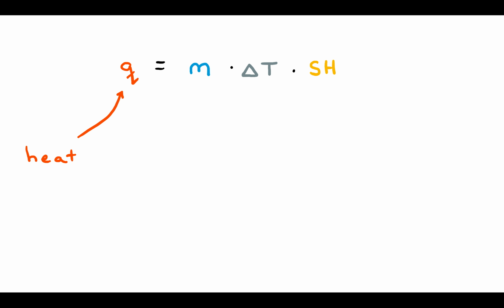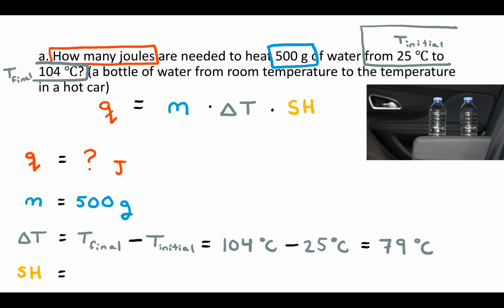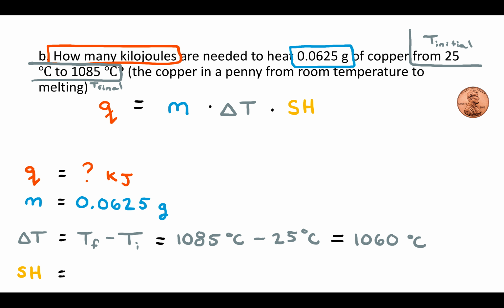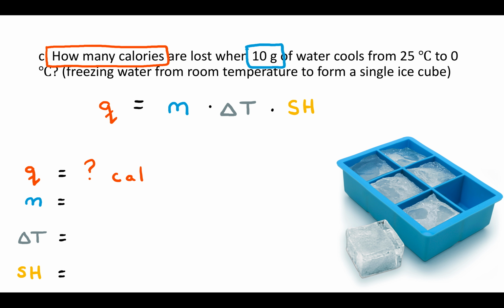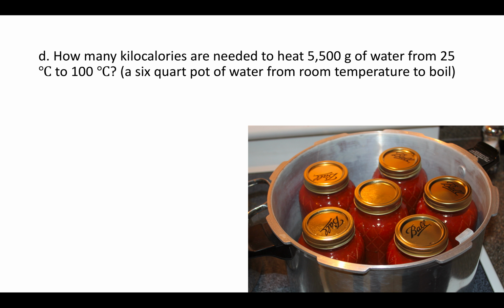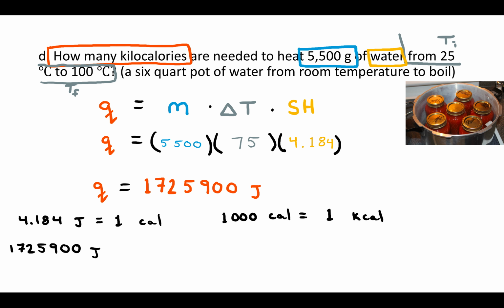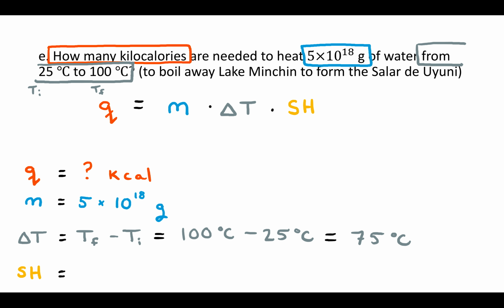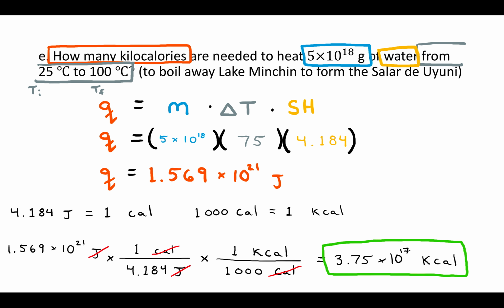Specific Heat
A video to help with Specific Heat problems.